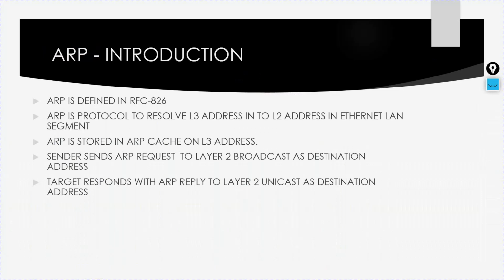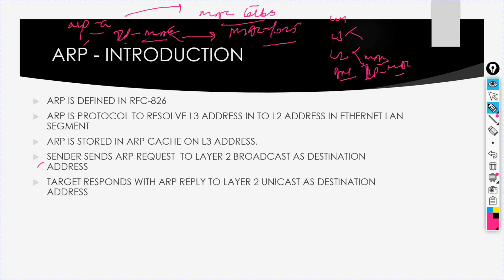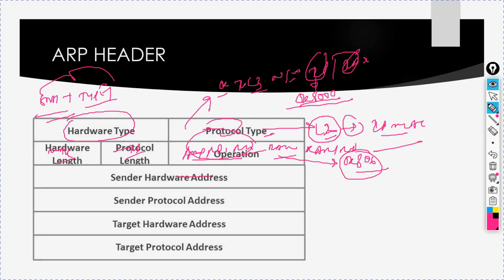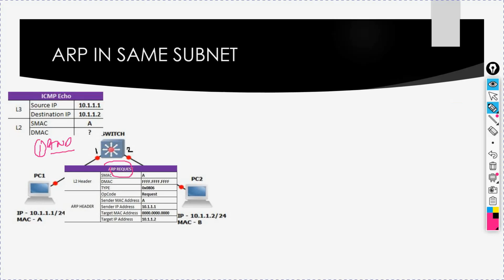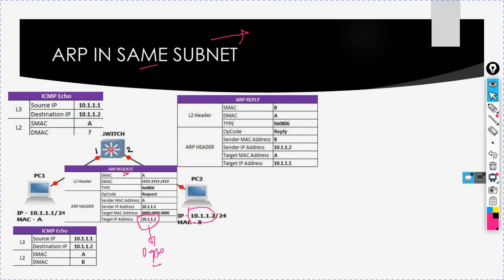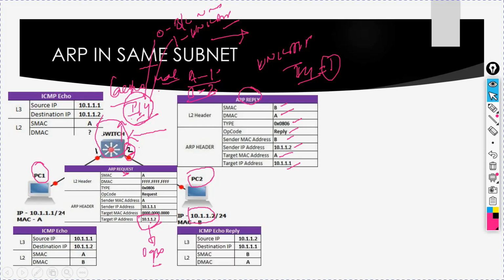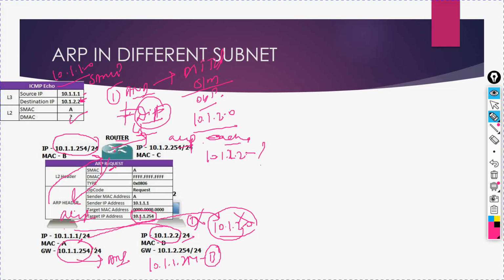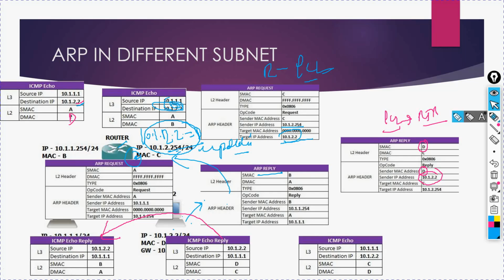ARP AddressResolutionProtocol RARP CCNA CCNP CyberiLabs TCPIP InterviewQuestions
ARP Explained in Detail | Address Resolution Protocol | RARP | ARP Packet Flow | CCNA Live | CyberiLabs

Confused about how devices find each other's MAC addresses on a network? In this live CCNA session, we explain ARP (Address Resolution Protocol) and RARP (Reverse Address Resolution Protocol) with real-world examples and packet flow.

This session is designed to help students and working professionals build strong networking fundamentals for CCNA, CCNP, Network Security, Firewall Technologies, and Technical Interviews.

📚 In this video you'll learn:

✅ What is ARP?
✅ Why ARP is required in networking
✅ ARP Packet Format Explained
✅ ARP Request (Broadcast)
✅ ARP Reply (Unicast)
✅ ARP Packet Flow (Step-by-Step)
✅ ARP Cache / ARP Table
✅ Static vs Dynamic ARP Entries
✅ Gratuitous ARP (GARP)
✅ Proxy ARP
✅ What is RARP (Reverse Address Resolution Protocol)?
✅ ARP Spoofing / ARP Poisoning (Introduction)

🎯 This video is perfect for:
CCNA Students
CCNP Students
Network Engineers
Network Security Engineers
Firewall Engineers
SOC Analysts
System Administrators

✔ Easy-to-understand explanation
✔ Live practical examples
✔ Real packet flow visualization
✔ Interview-focused concepts
✔ Strong networking fundamentals
✔ Real-world troubleshooting approach

📺 Upcoming Videos
IP Header Explained
TCP Header Explained
UDP Header Explained
Ethernet Frame Explained
ICMP Explained
TCP Three-Way Handshake
DNS Explained
DHCP Explained
NAT Explained
VLAN Explained
STP Explained
OSPF Fundamentals
BGP Fundamentals
Wireshark Packet Analysis
Palo Alto Packet Flow Explained
🌐 Connect with CyberiLabs